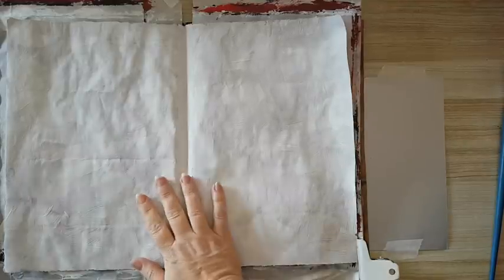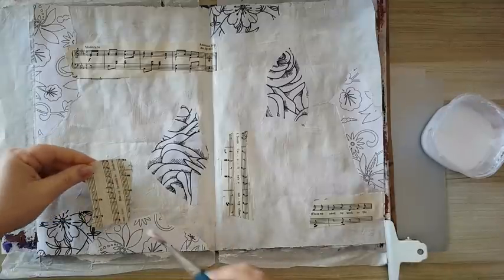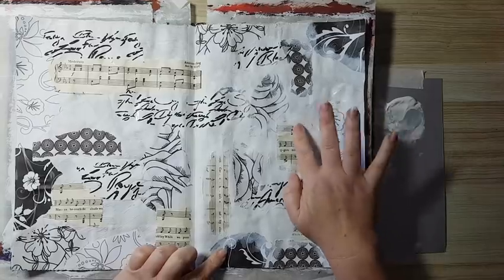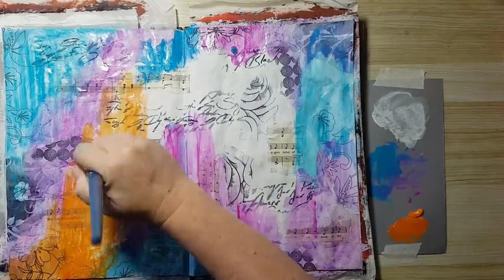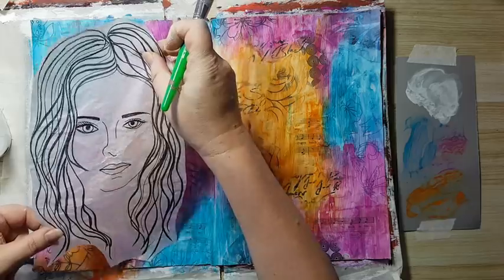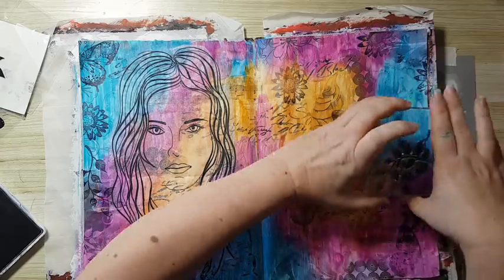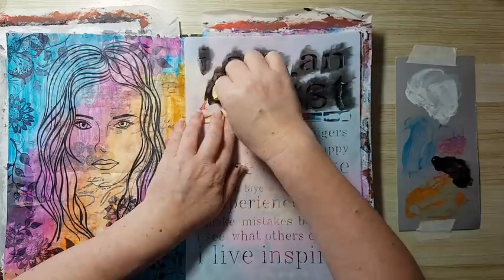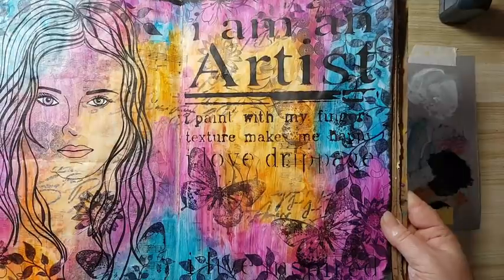Mixed Media Art Journal Page - Paper Bag Journal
Creating layers in my paper bag journal with paper scraps, gesso, acrylic paints,stencil,  stamps and drawn image on tissue paper.